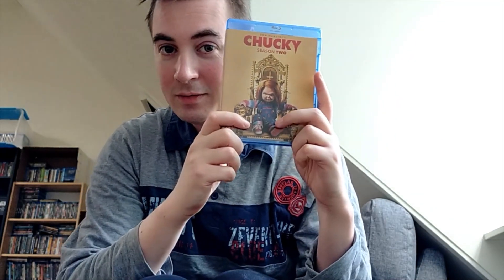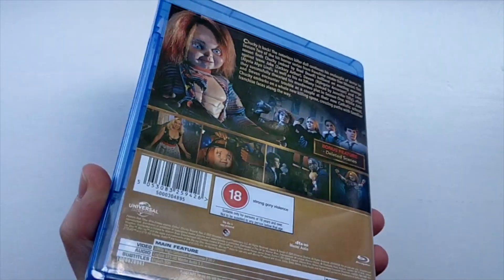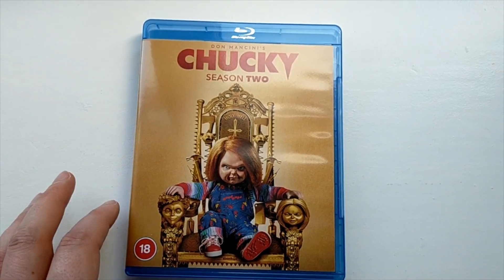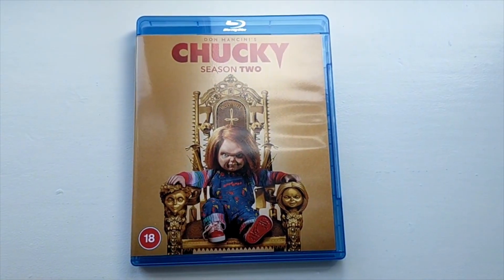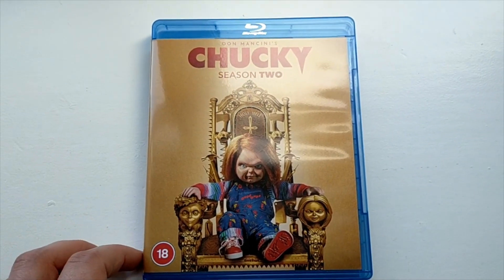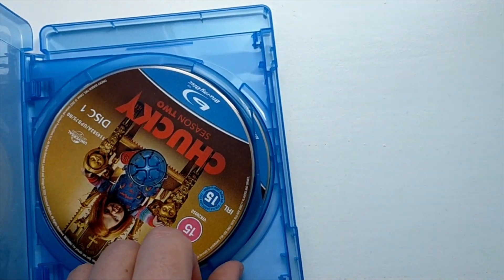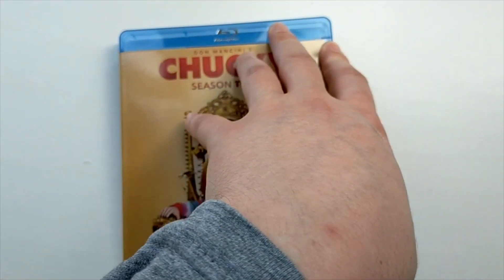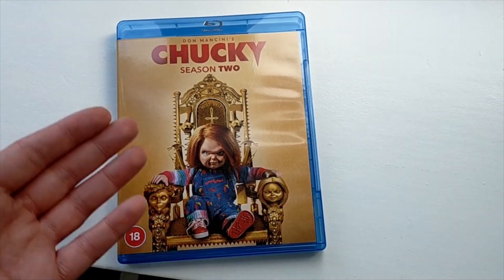Chucky Season 2 UK Blu-Ray Unboxing!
i unbox the chucky season 2 uk blu-ray!